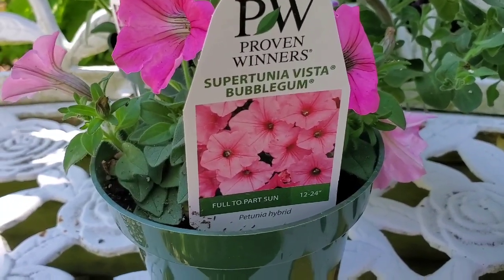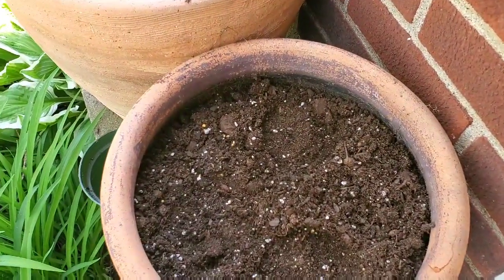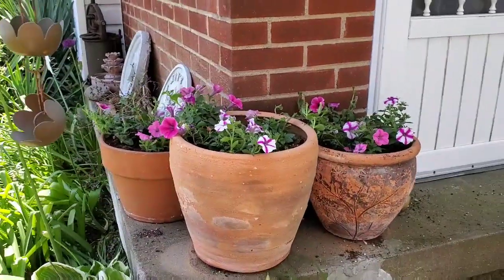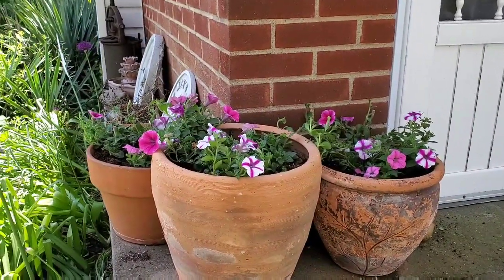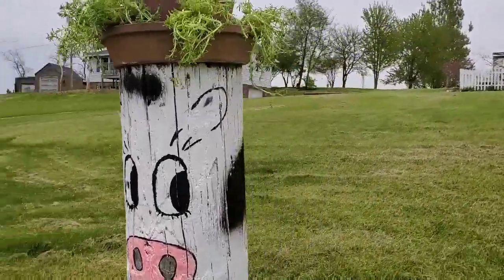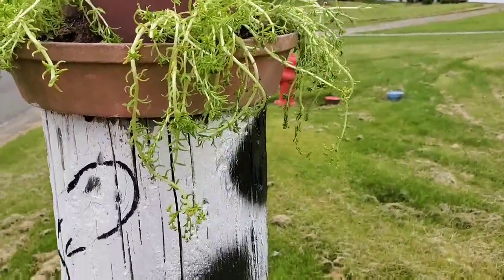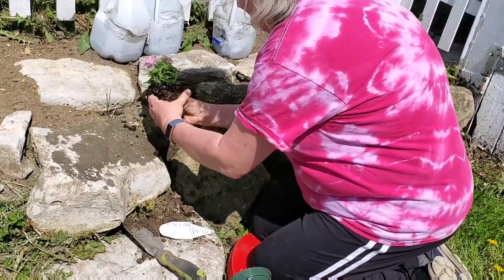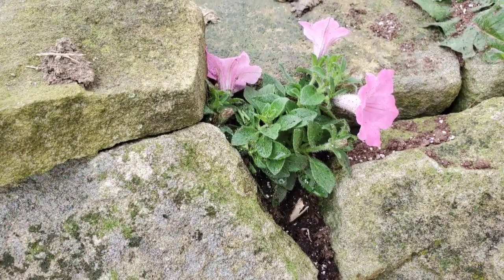3 Planting Projects with Supertunia Vista Bubblegum